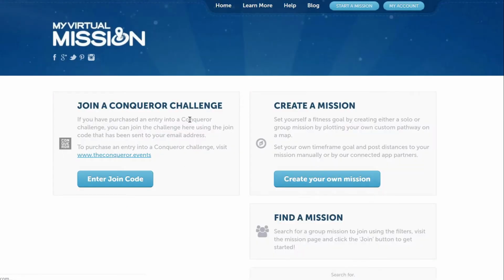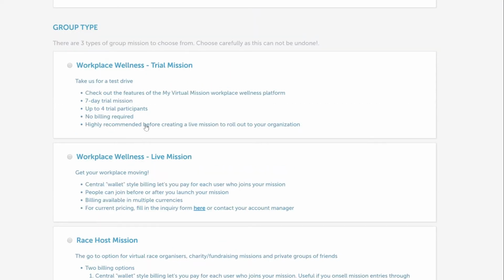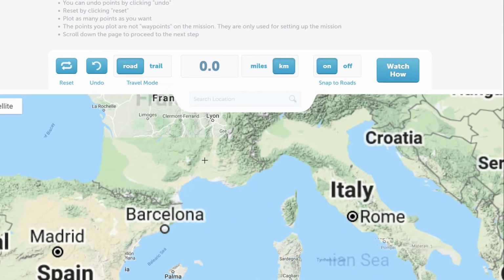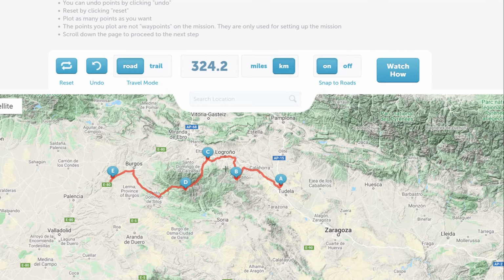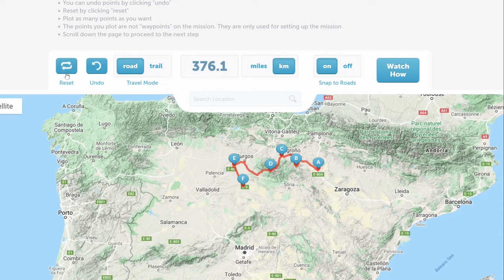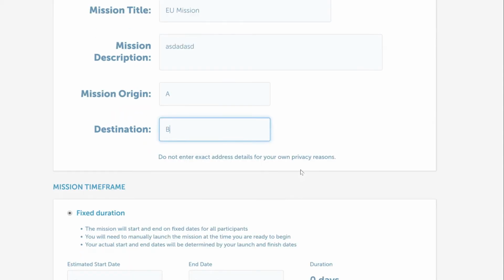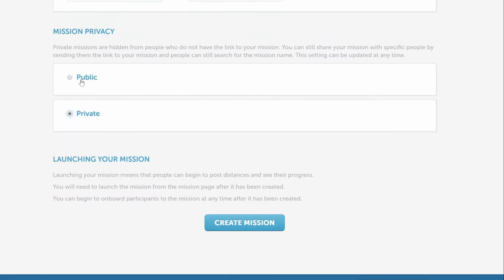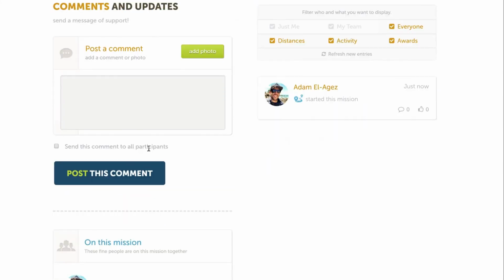How to set up your Workplace Wellness mission | My Virtual Mission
Learn how to set up your Workplace Wellness mission on the My Virtual Mission virtual fitness challenge platform.